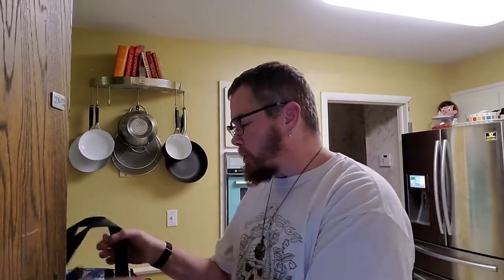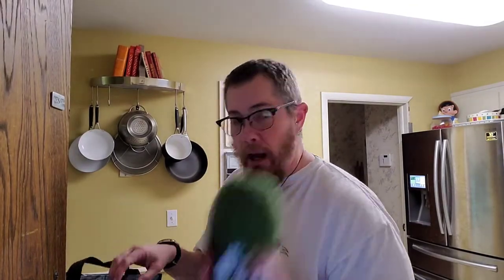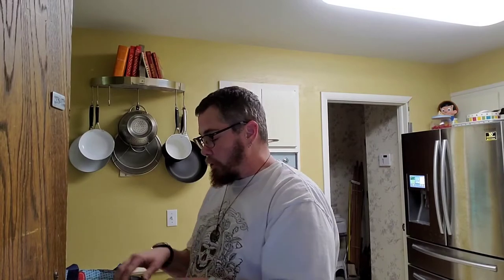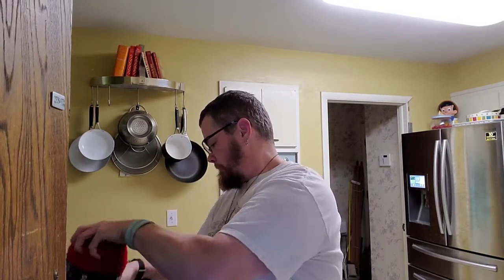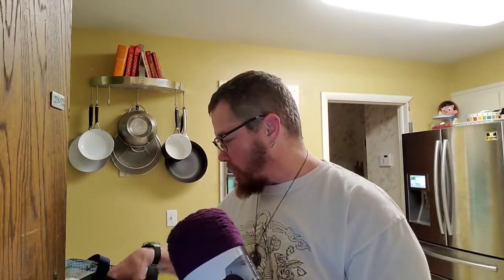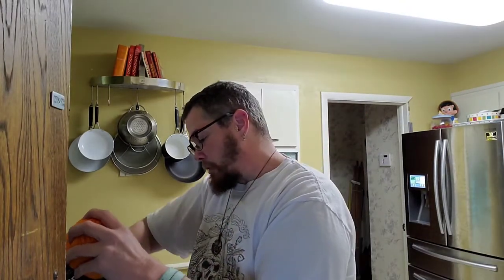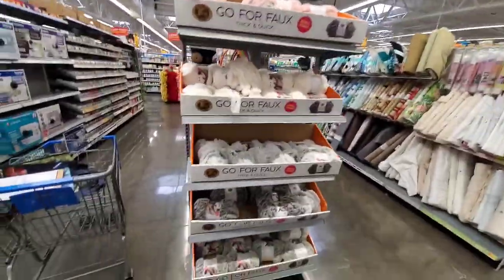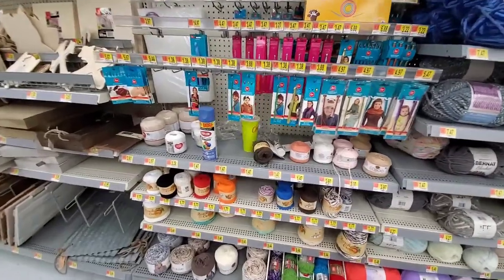Walmart Mini Haul